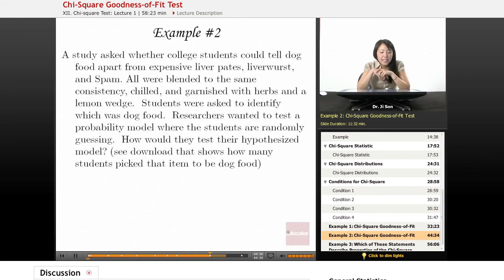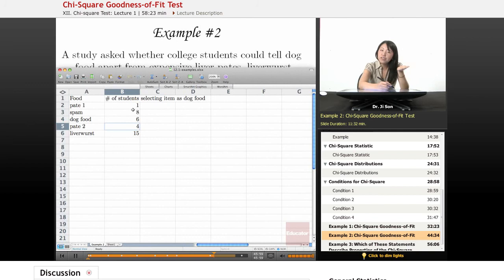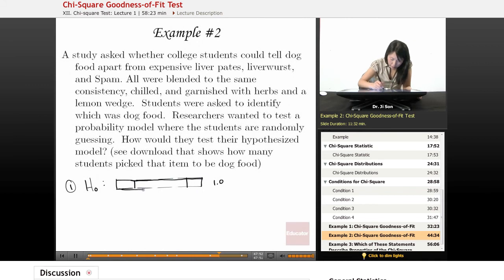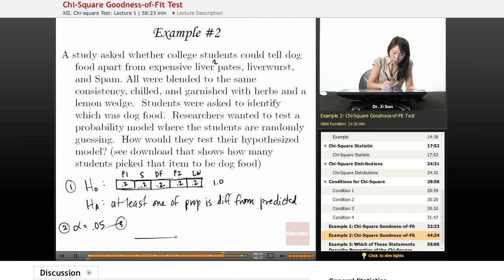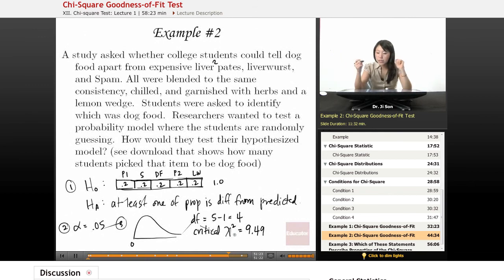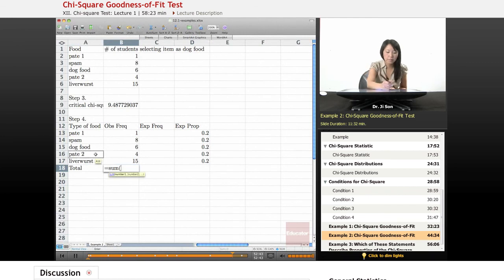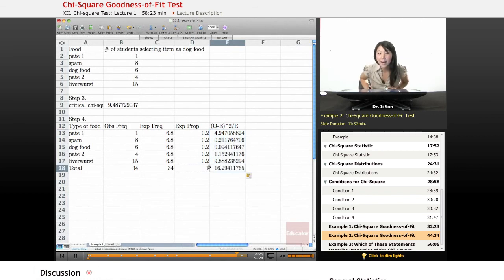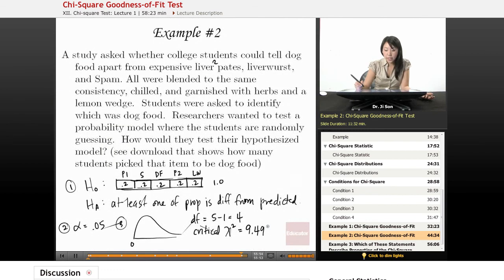Statistics: Chi Square Goodness of Fit Test